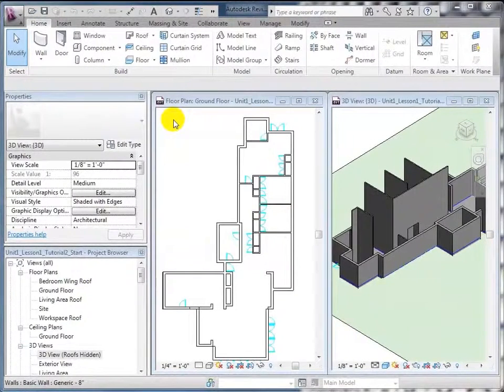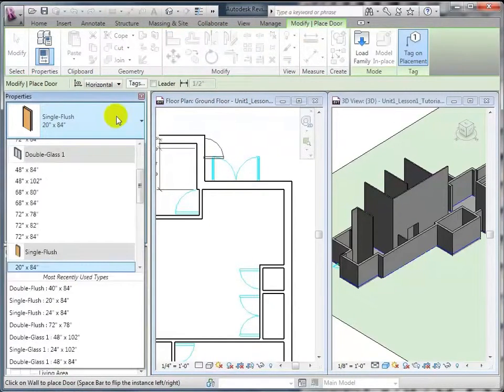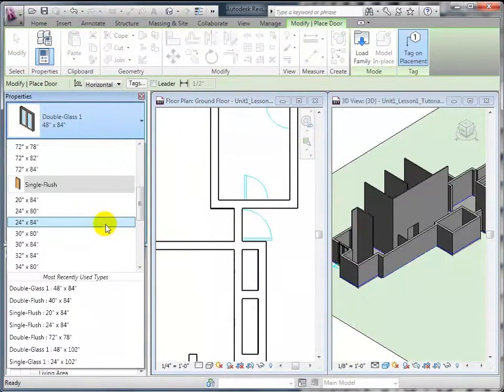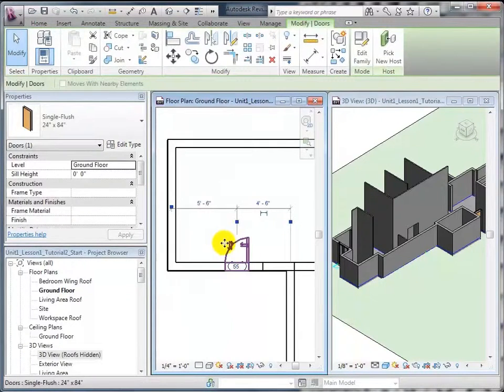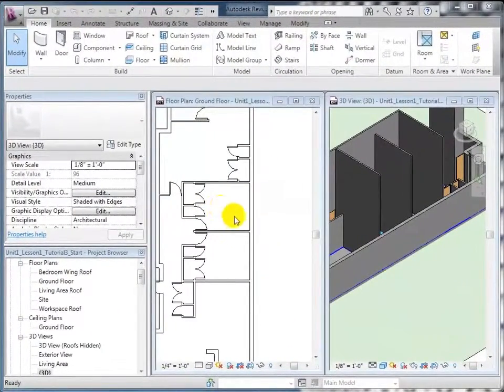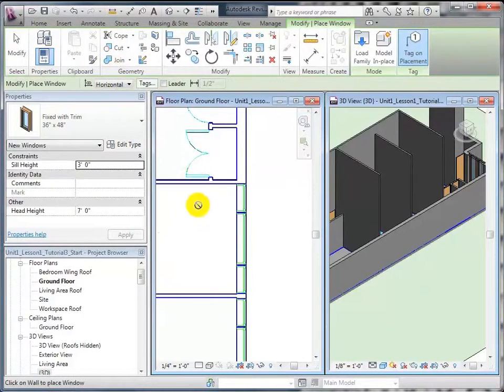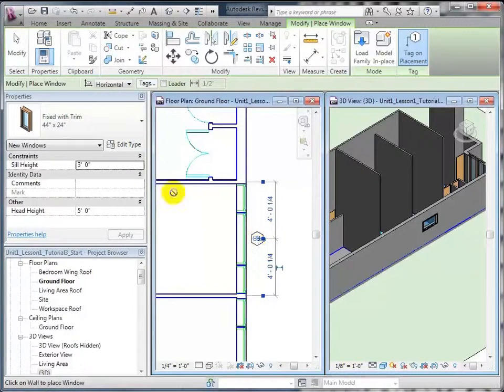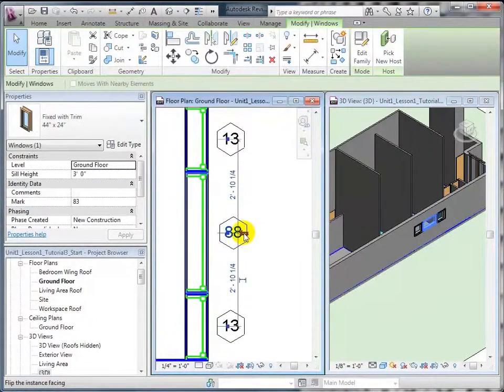Revit Architecture - Adding Doors and Windows